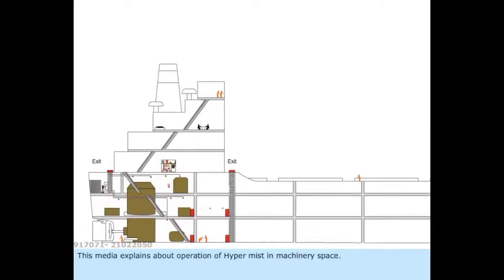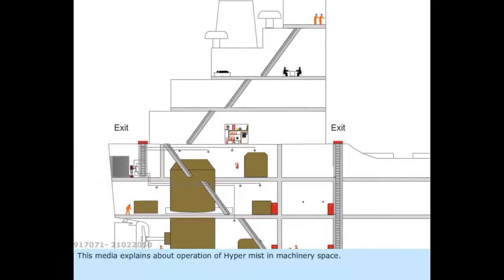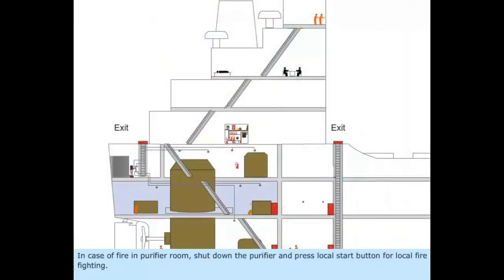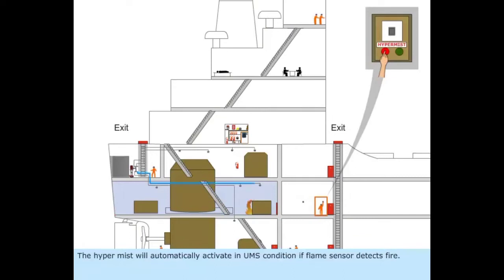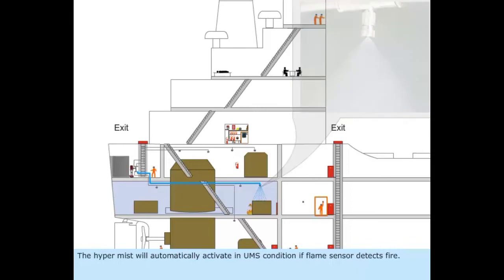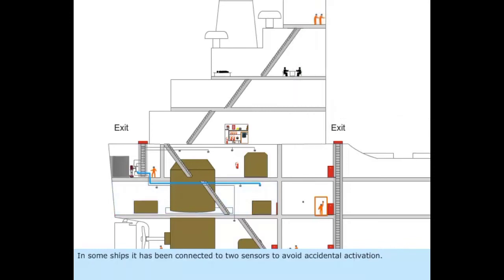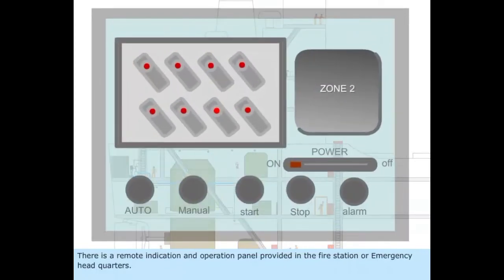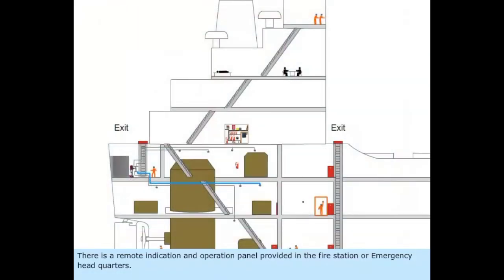Hypermist Fixed Fire Extinguishing System | Fixed Fire Fighting System | Meo Class 4 orals